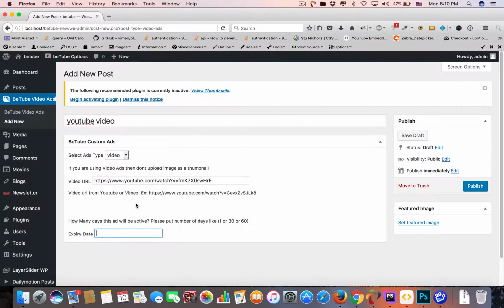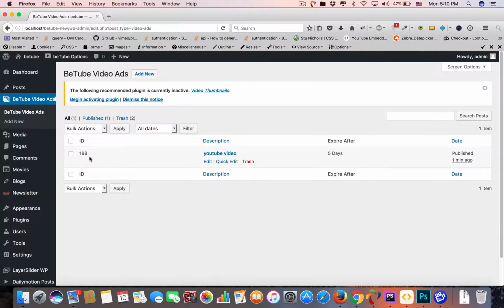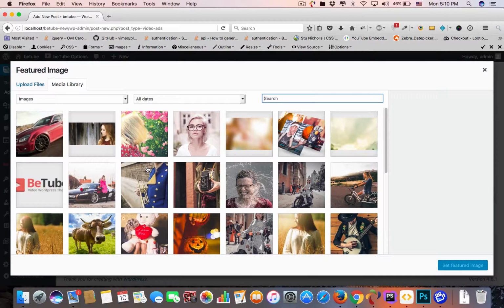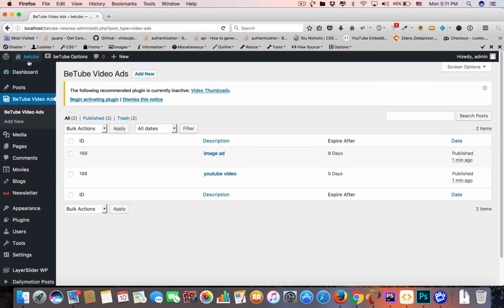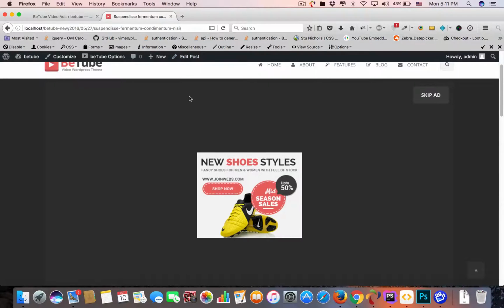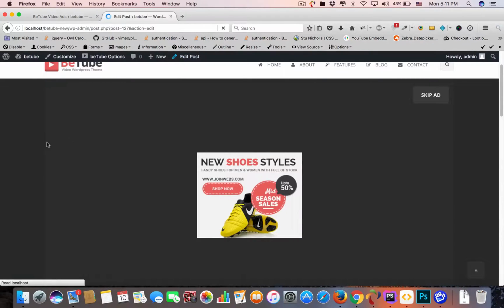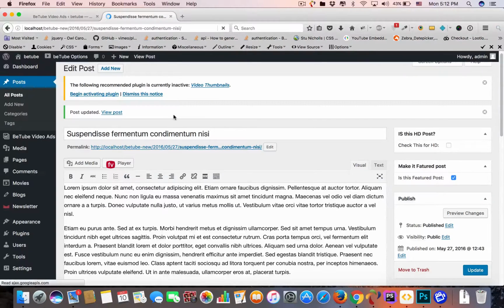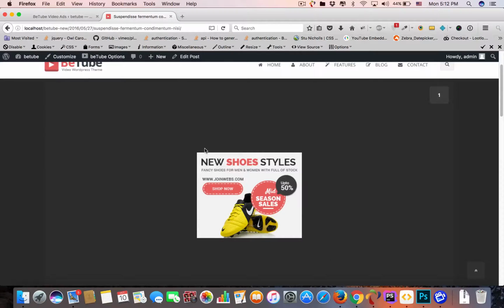Video Ads Plugin for beTube Video WordPress Theme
How to add Ads on Video in beTube Video WordPress Theme.
With this Plugin you can Add HTML , Video, Image, Google Ads on your All videos when you are using our theme BeTube.